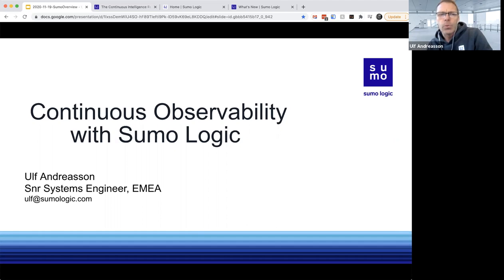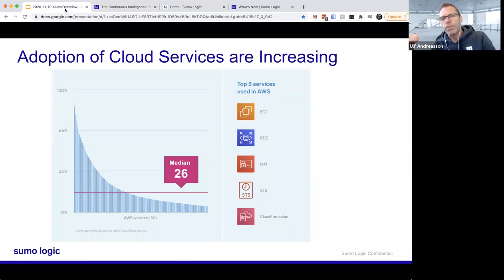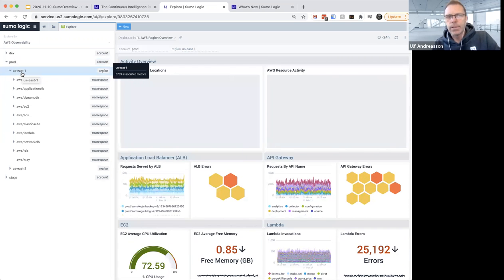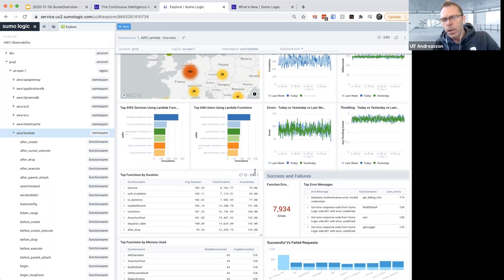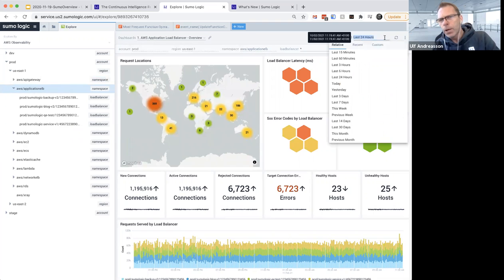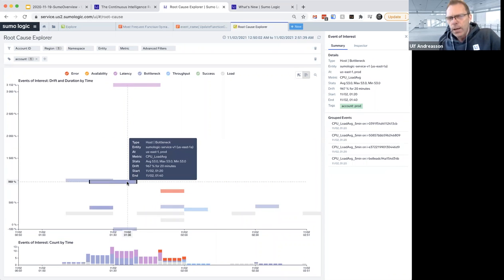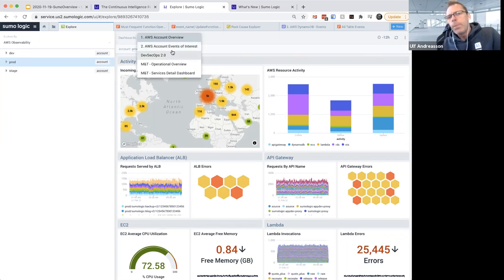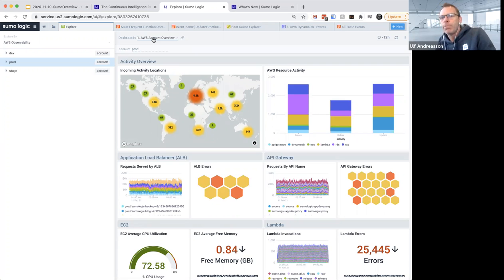AWS Observability Live Demo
Organisations on AWS use a median of 26 different AWS services, which create data silos and complicate troubleshooting due to the various service dependencies. Sumo Logic’s AWS Observability solution automatically discovers your AWS hierarchy, configures data collection for critical logs and metrics, and implements automatic correlation, clustering and causation to provide context to diagnose problems faster.

In this session, we will discuss how to create unified observability with Sumo Logic’s AWS Observability solution. Learn how to implement Sumo Logic Observability for AWS including:

1. Easy deployment of the Sumo Logic AWS Observability app
2. Simple creation of a unified operational view in Sumo Logic
3. Speed troubleshooting with Sumo Logic Root Cause Explorer